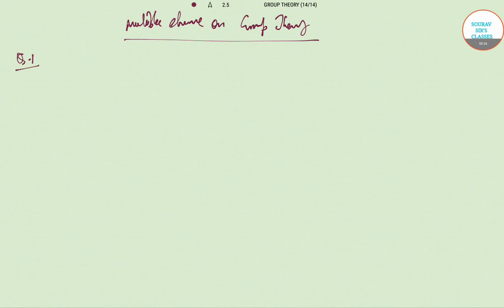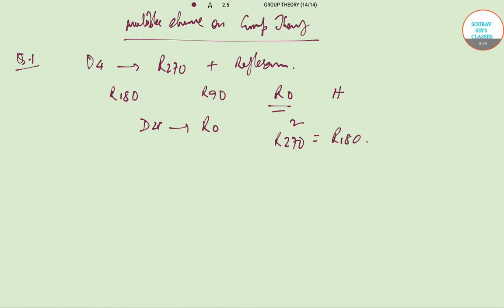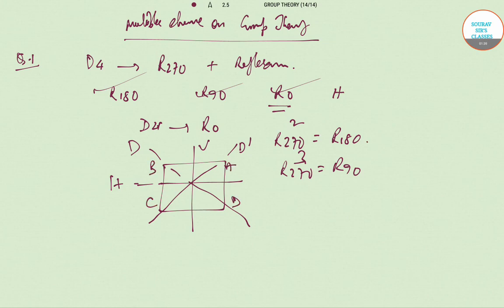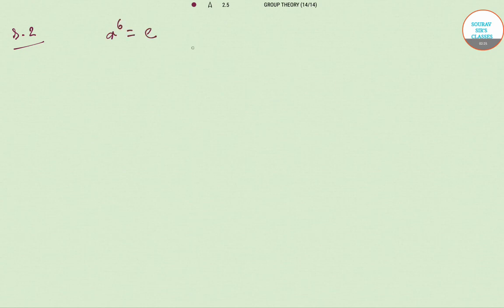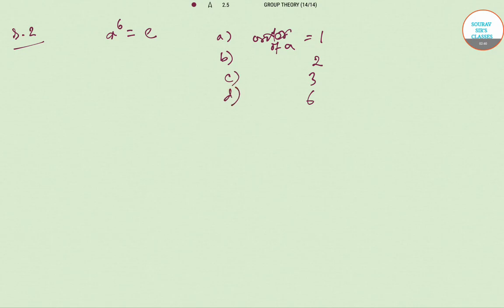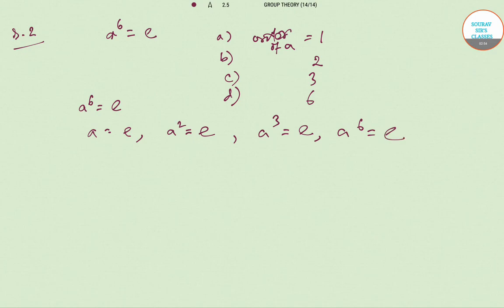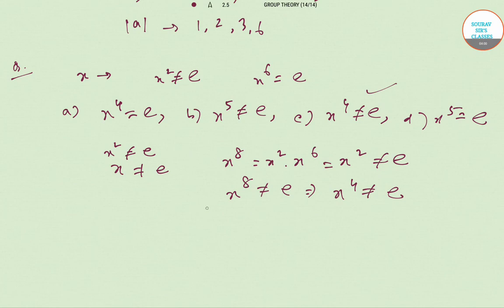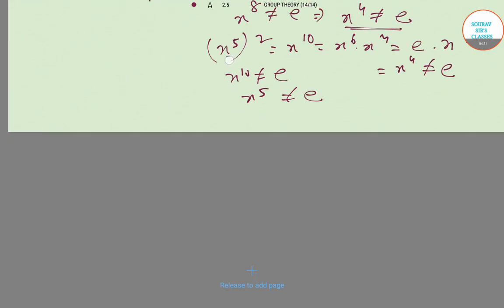GROUP THEORY DISCRETE MATHEMATICS SESSION 3 ANALYSIS WITH SOLUTION SOURAV SIR'S CLASSES